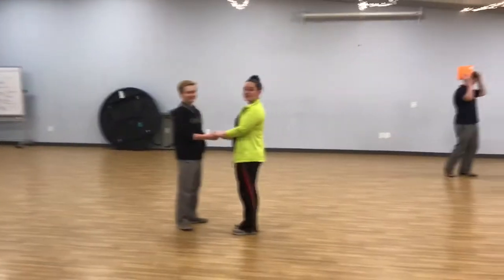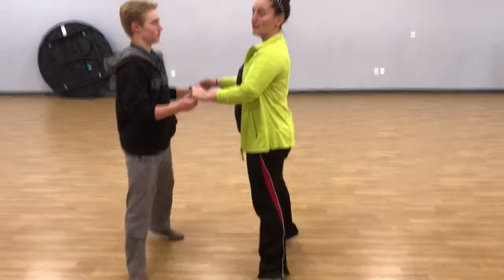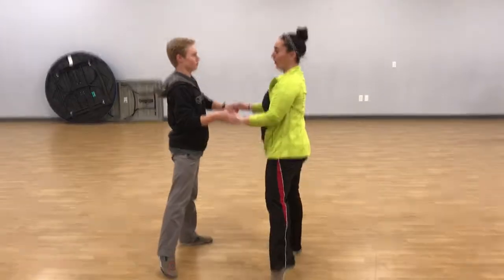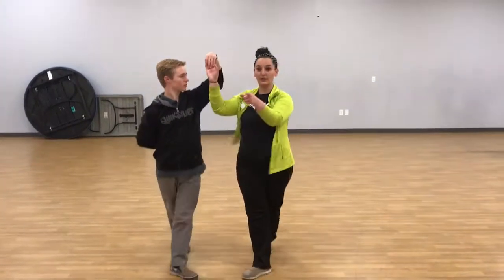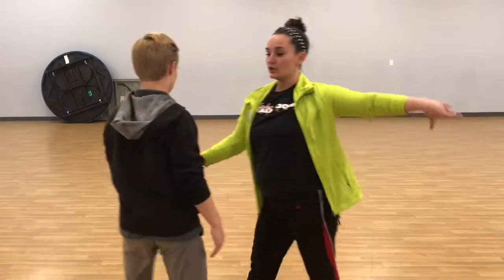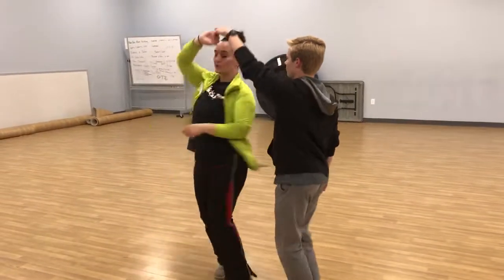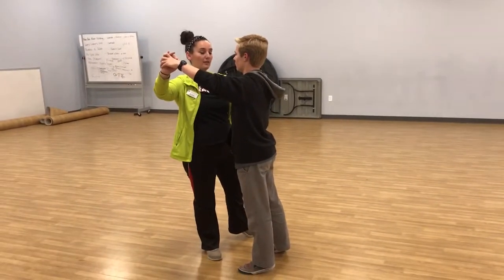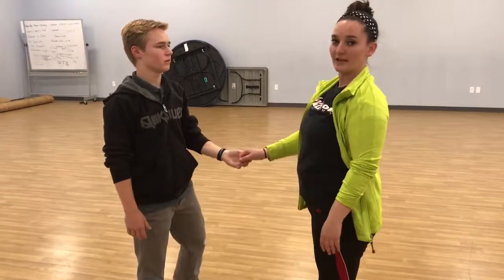APA 7th/8th Grade Dance Clinic Cha Cha Choreography Part 1